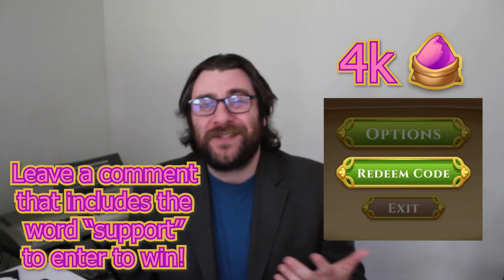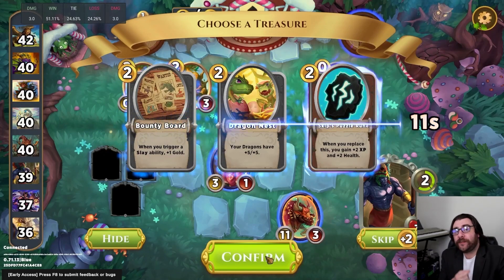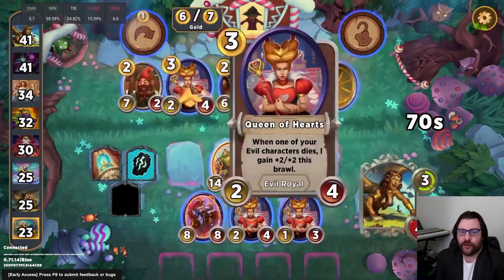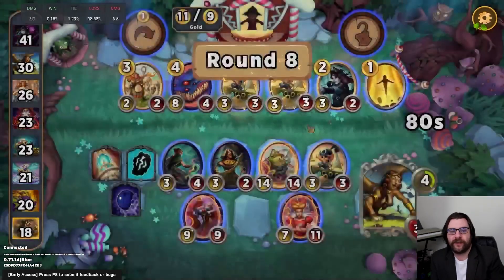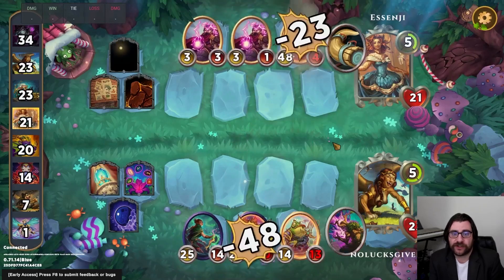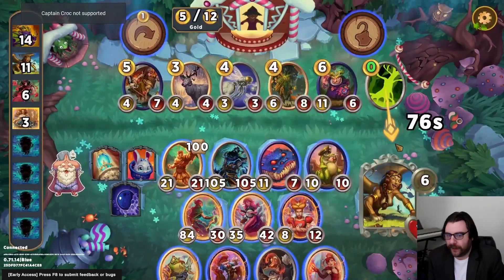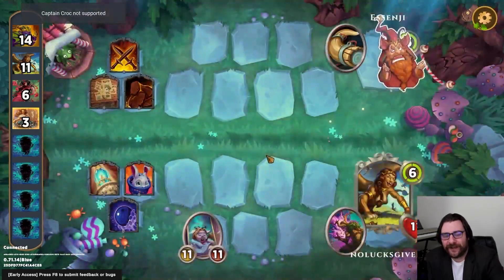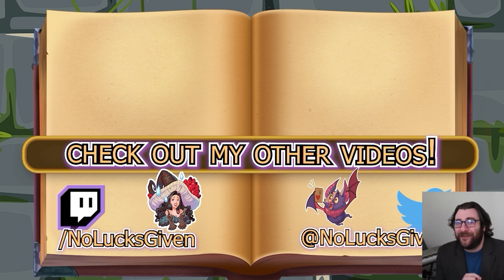Solving the Riddle of The Sphinx [Storybook Brawl]